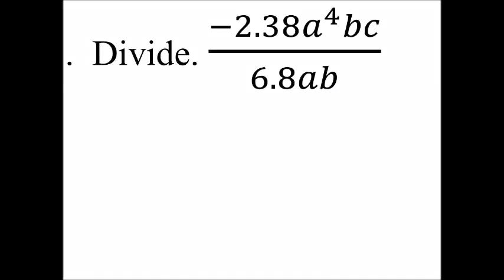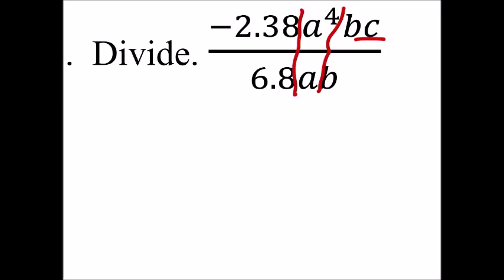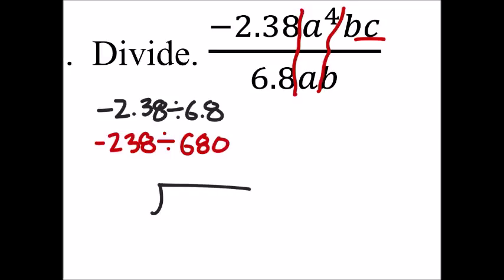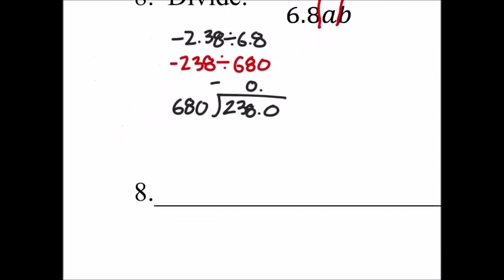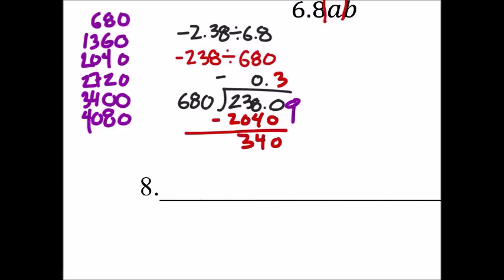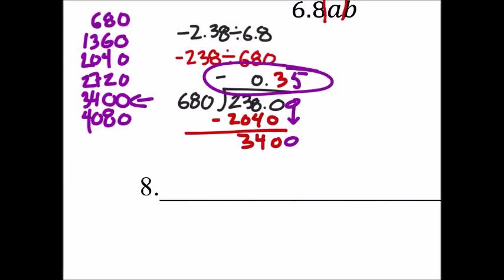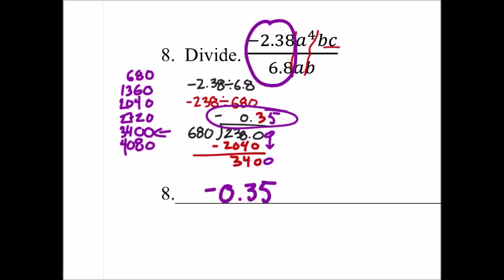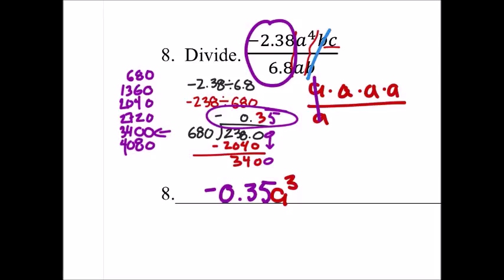How to Divide a Rational Expression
The problem:
 Divide. (-2.38a^4 bc)/(6.8ab)

The solution:  -0.35a^3 c